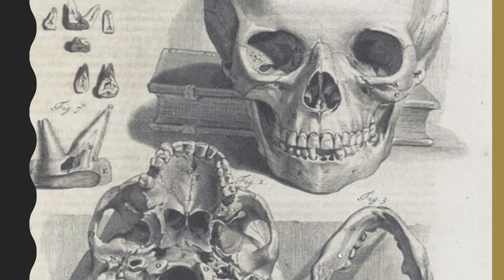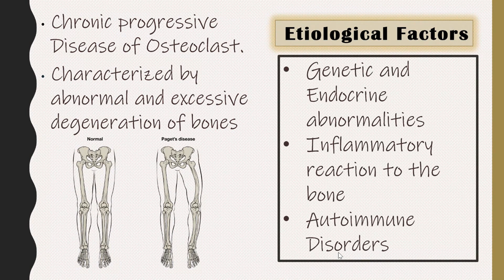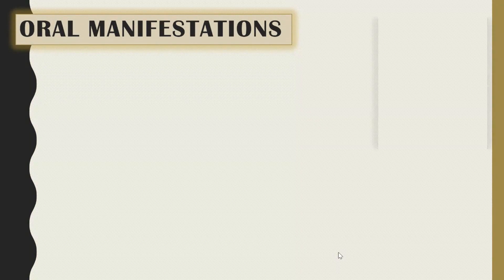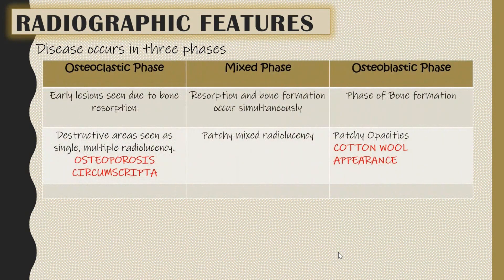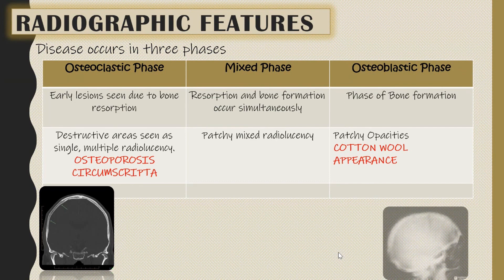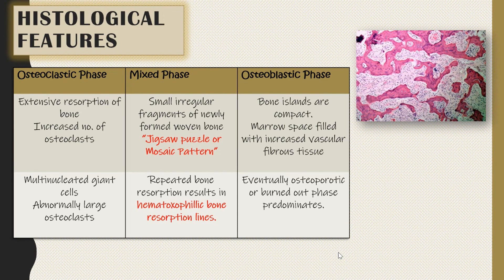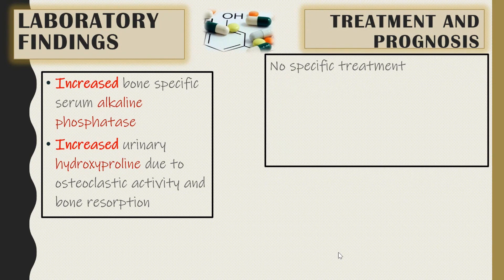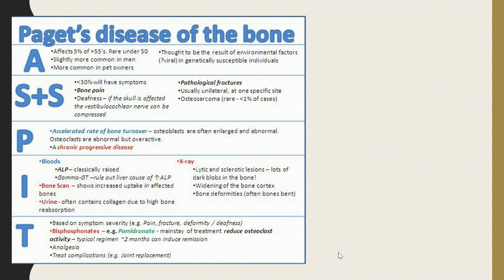Paget's Disease | Bone Pathology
Hey..!
Welcome to The Dentist Hub... Don't miss this awesome opportunity to study smart in this lockdown period..! The Dentist Hub is going to help you have a stress free preparation during your exams..!
 Happy Studying..!

Happy Studying..!